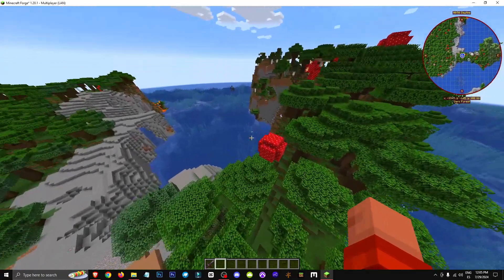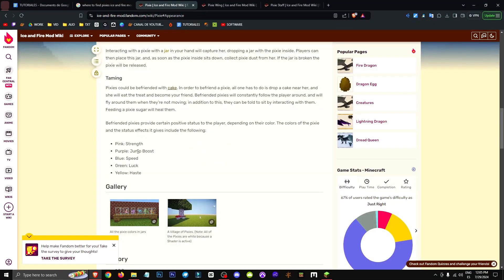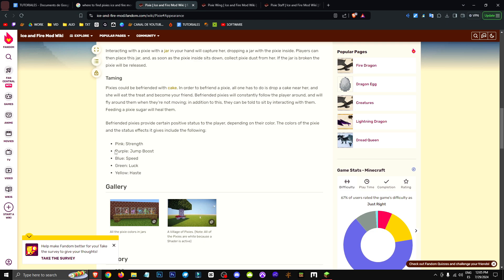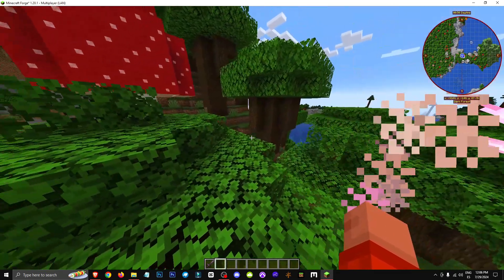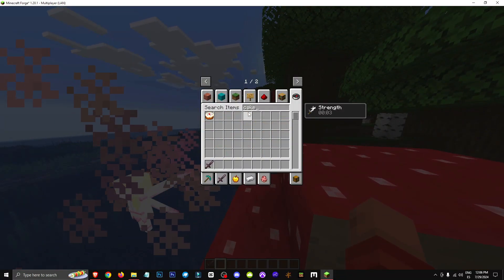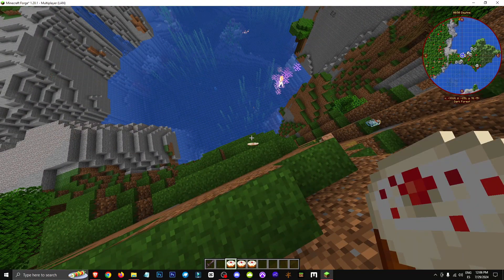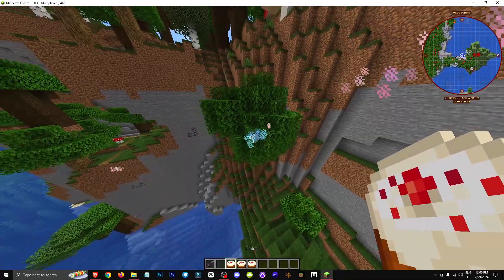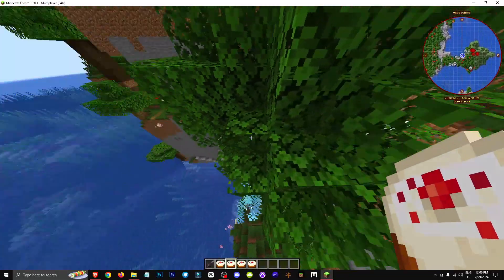🟨 HOW to TAME the PIXIES in ICE and FIRE MOD